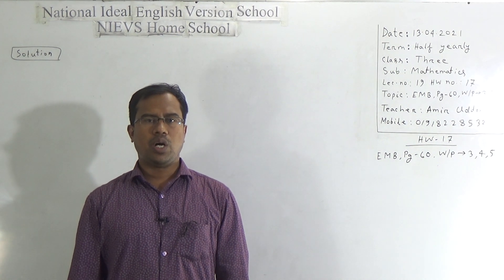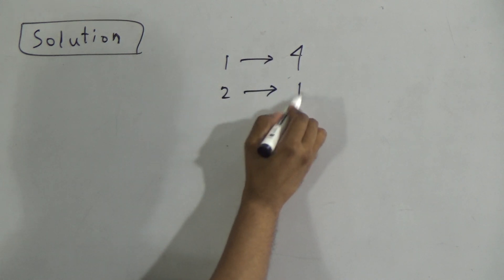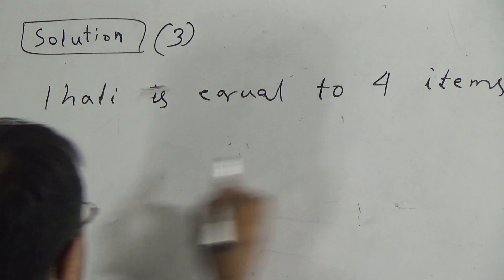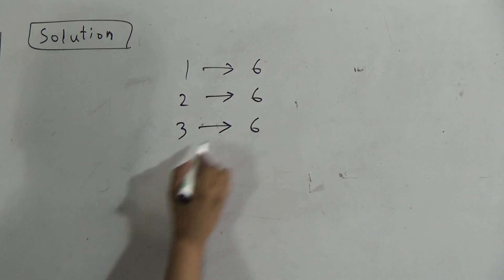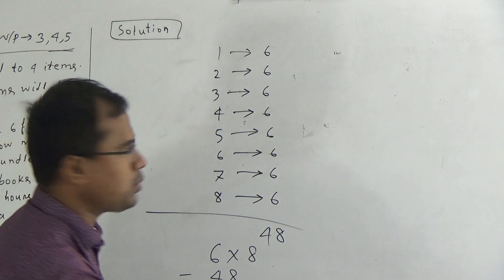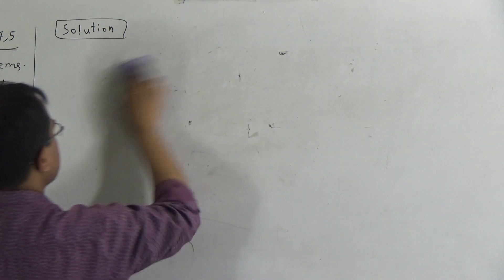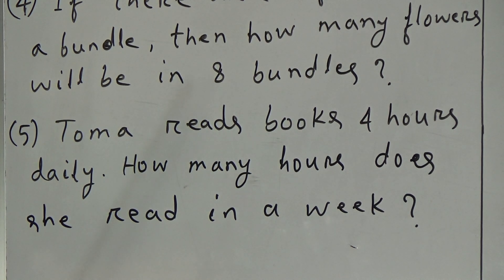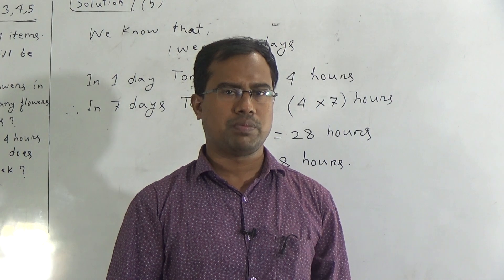Class: Three, Subject: Mathematics (Lecture- 19), Topic: EMB, Pg-60, W/P- 3, 4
Class: Three
Subject: Mathematics (Lecture- 19)
Topic: EMB, Pg-60, W/P- 3, 4
Teacher: Amir Uddin